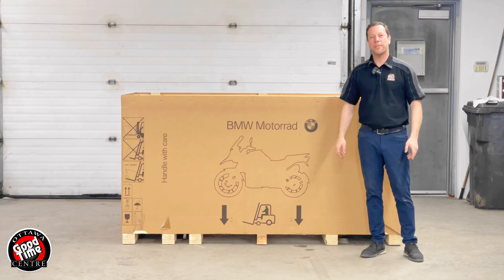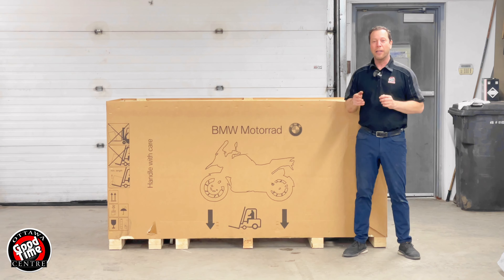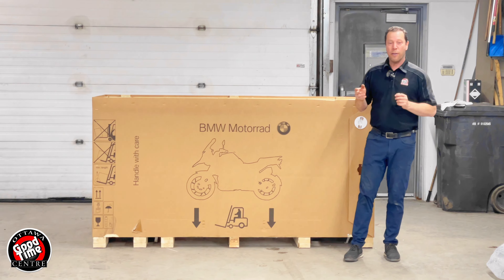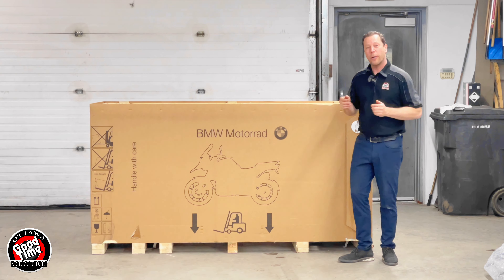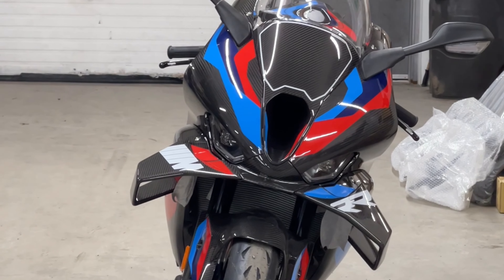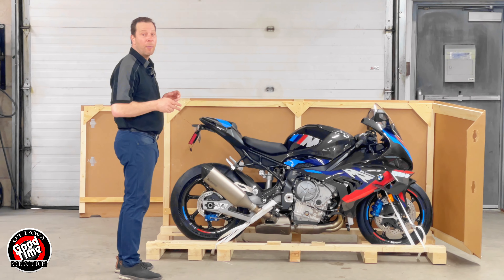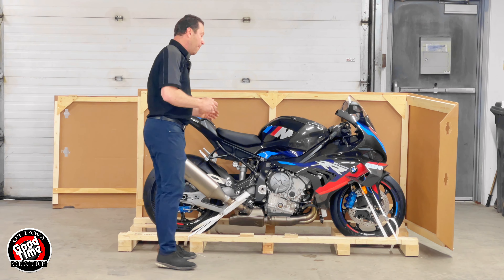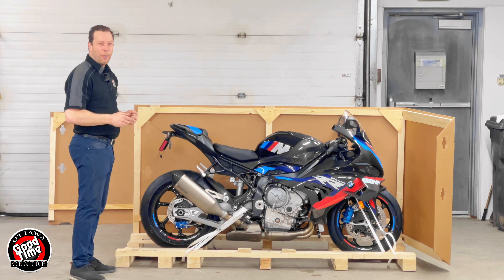Unboxing new 2023 BMW M 1000 RR